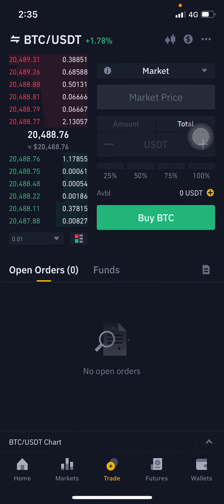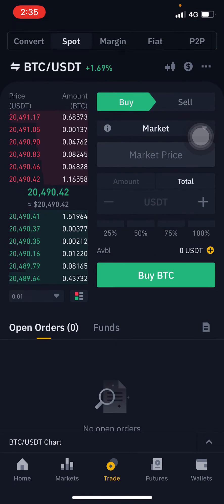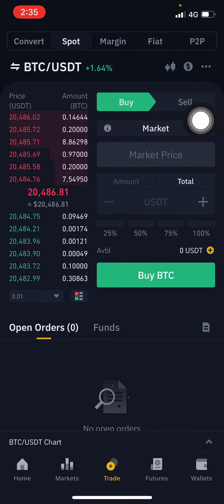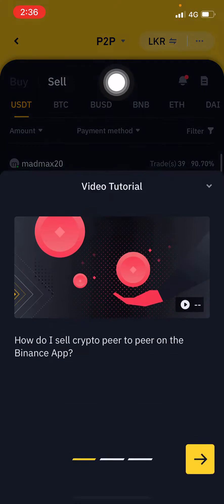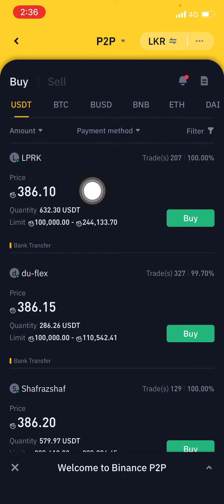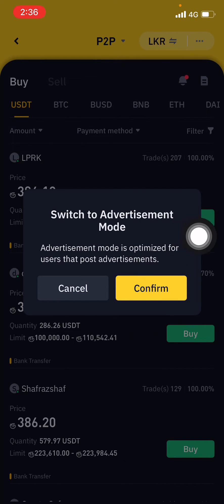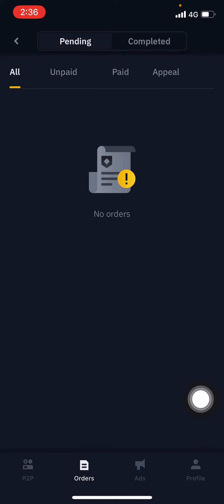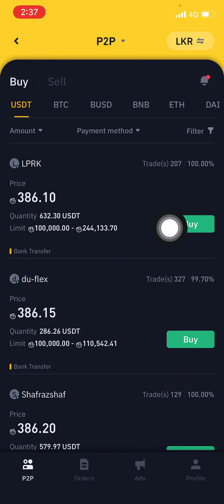How To Enable Binance P2P Trading Mode Advertising Mode On Mobile App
Binance is Offering P2P Trading on Binance. But in default that advertising mode is not enable. u have to do it manually. Log in to ur binance app, then click on trade on bottom , middle , then on the top right corner , select P2p Option, then click on 3 dots , and then please click on advertise mode on.

p2p trading is the one of the great service that binance offering. but this trading cannot do when you logged in to account. you have to enable